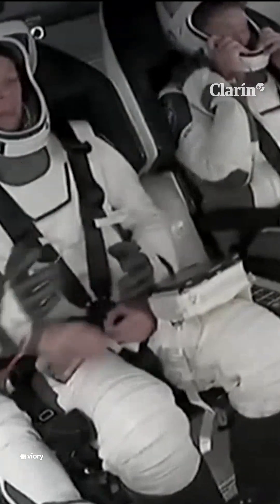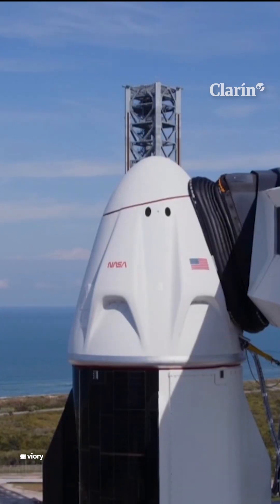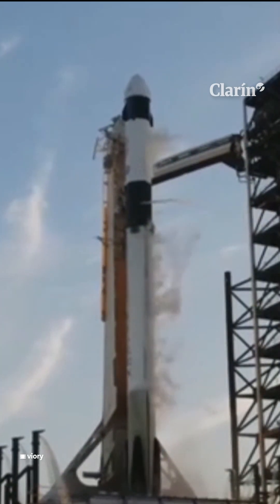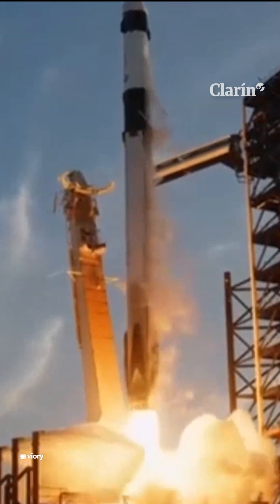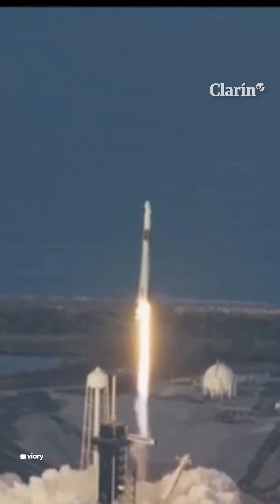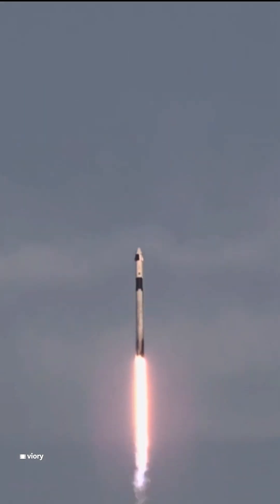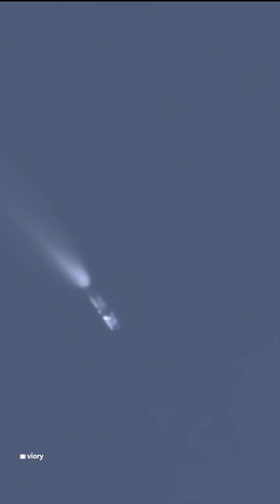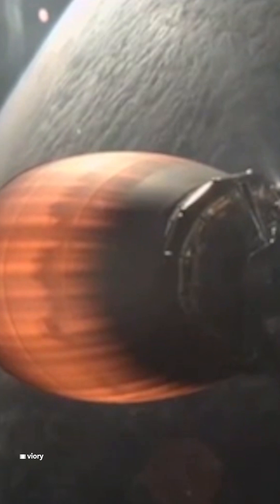SpaceX lanza la misión Crew-10 para rescatar a los astronautas de la NASA atrapados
Clarin La misión Crew-10 de SpaceX despegó el viernes transportando a las astronautas de la NASA Anne McClain y Nichole Ayers, junto con Takuya Onishi, de JAXA, y Kirill Peskov, de Roscosmos, para traer a casa a los astronautas de la NASA Barry 'Butch' Wilmore y Suni Williams, que llevan a bordo de la ISS desde junio de 2024.